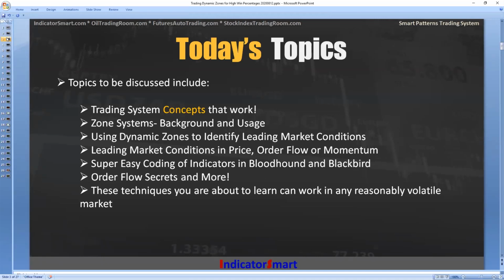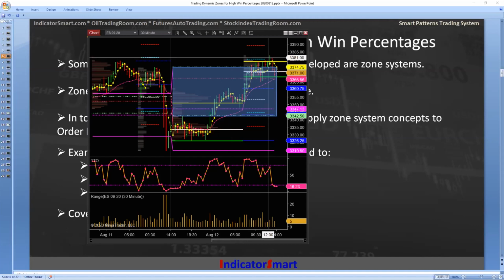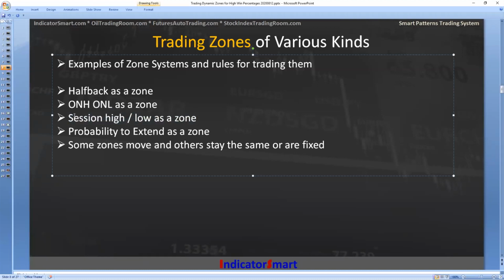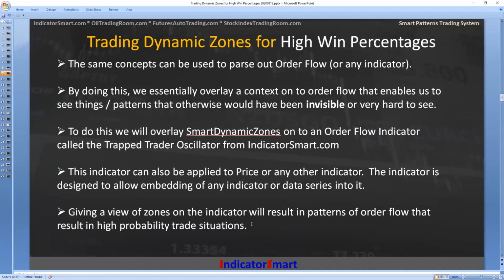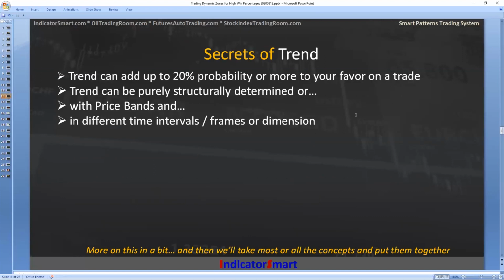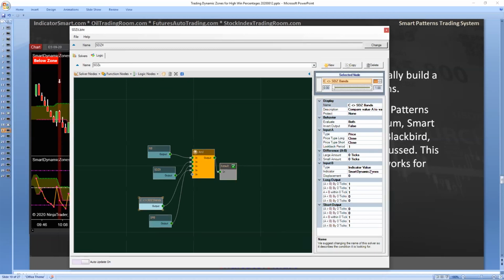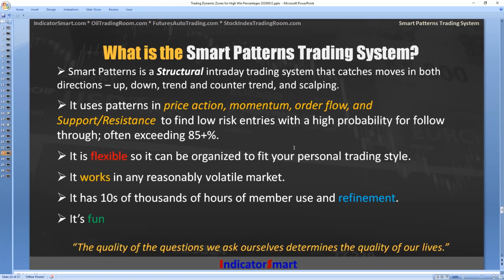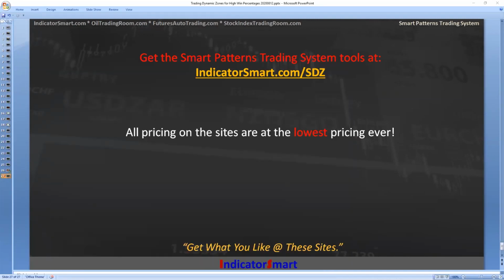[Trading Webinar] Zone Systems: Trading Dynamic Zones for Higher Win Percentages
Risk Disclosure: Futures and forex trading contains substantial risk and is not for every investor. An investor could potentially lose all or more than the initial investment. Risk capital is money that can be lost without jeopardizing ones’ financial security or life style. Only risk capital should be used for trading and only those with sufficient risk capital should consider trading. Past performance is not necessarily indicative of future results. This video webinar is from our Shark Week Presentation on Cross over Divergence, Dynamic Zones and the history of zone based trading systems and applications for Swing Trading, Day Trading and etc. Zone based trading systems are some of the best trading systems ever developed and this webinar covers the conceptual framework for building these kinds of trading systems.  Enjoy!